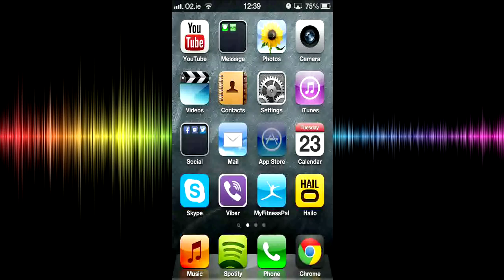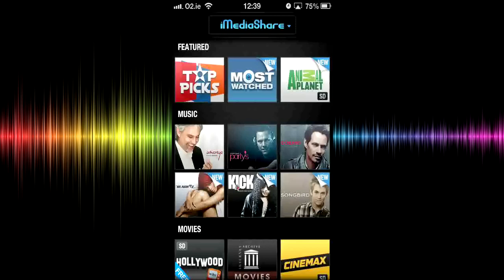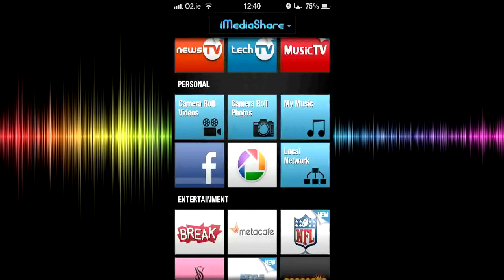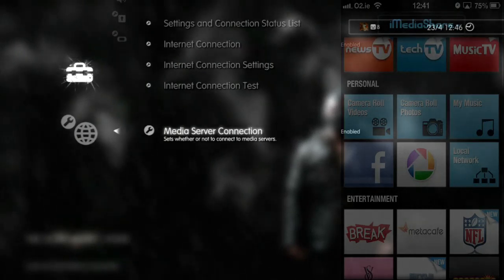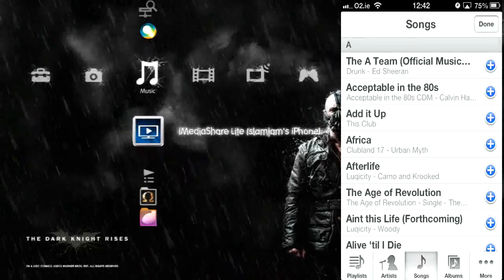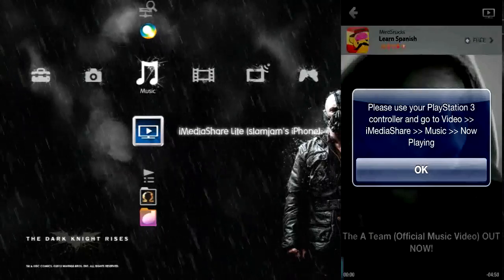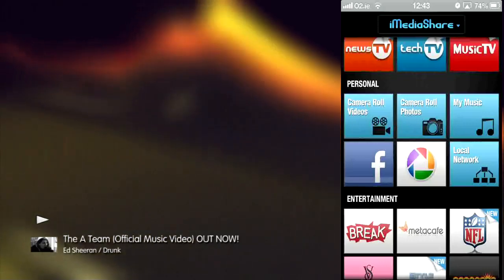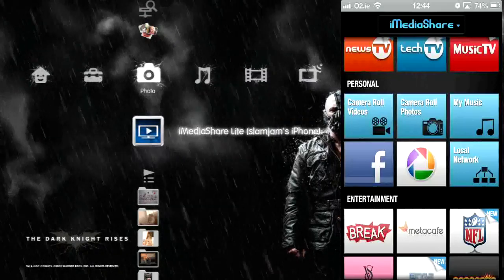How To Show/Import Photos/Videos/Music From iPhone/iPod/iPad to PS3/XBOX using iMediaShare App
in this video i show you how to add your iphone photos to your ps3.